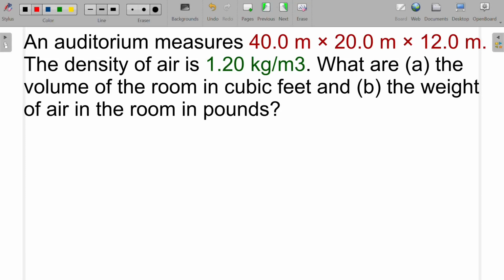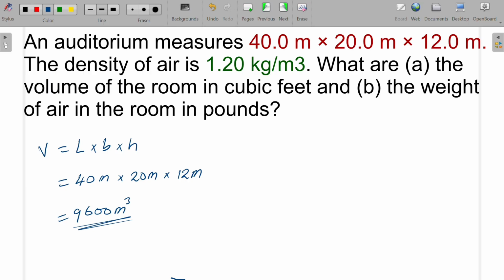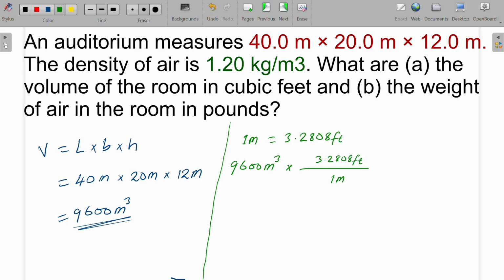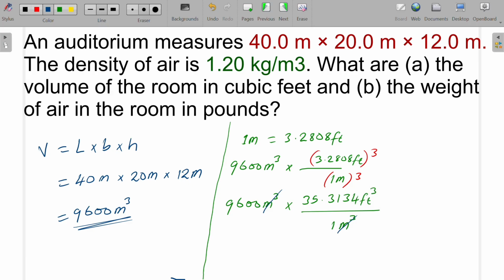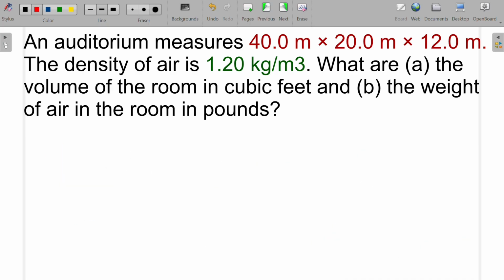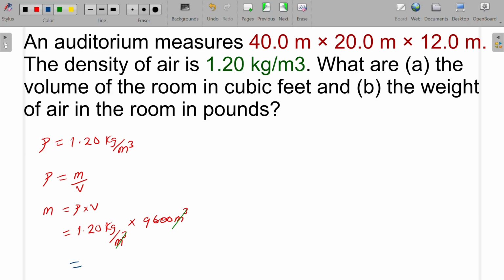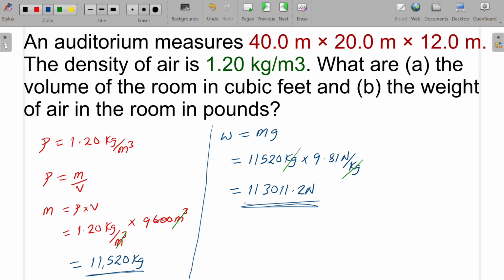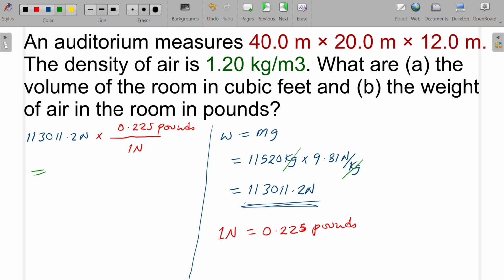Physics Tutorial: Calculating Volume and Weight Using Density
In this video, we solve a physics problem involving volume, density, and unit conversions.

Problem:
An auditorium measures 40.0 m × 20.0 m × 12.0 m, and the density of air is 1.20 kg/m³.
Determine:
(a) the volume of the room in cubic feet (ft³)
(b) the weight of the air in the room in pounds (lb)

In this step-by-step tutorial, you will learn:
• How to calculate volume using length × width × height
• How to convert cubic meters to cubic feet
• How to use density to calculate mass
• How to convert mass from kilograms to pounds
• How to determine the weight of air in a large space

This type of problem helps students understand density, volume calculations, and unit conversions, which are important in physics, engineering, and environmental science.

Perfect for students studying:
• General Physics
• Density and Mass
• Unit Conversions
• Measurement and Dimensional Analysis